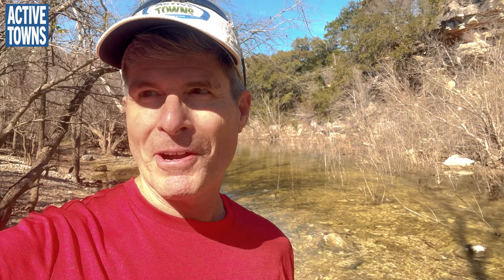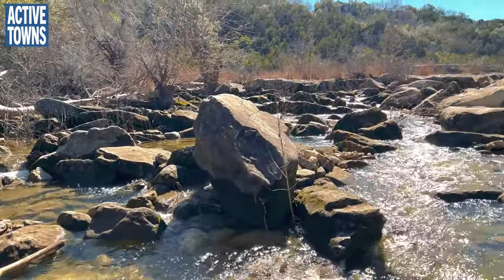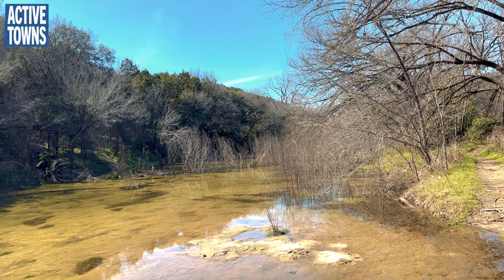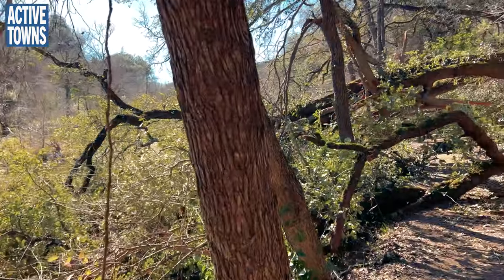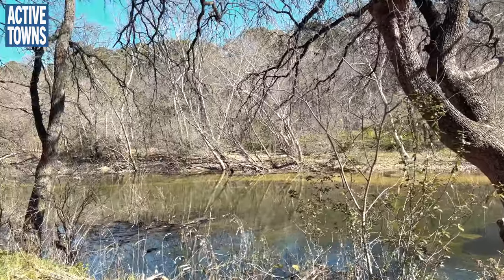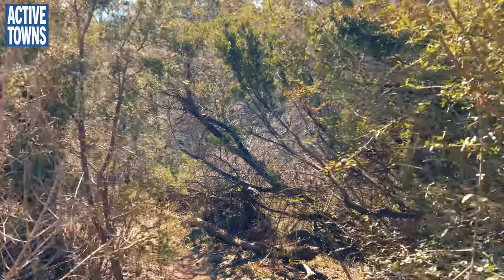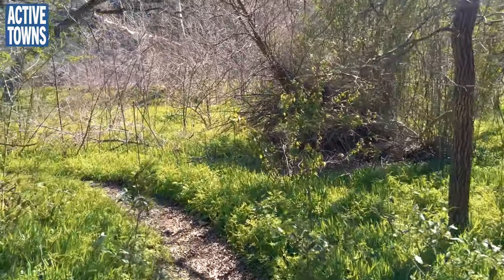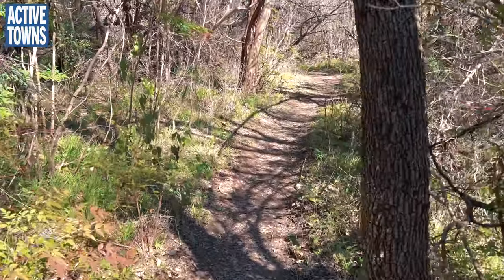AUSTIN: Getting into the flow in the Barton Creek Greenbelt (nature-fix)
I jumped on my bike to ride the new separated bike path to the Barton Springs Pool and Barton Creek Greenbelt for a little trail run. Much to my surprise, the water was running in the creek for the first time in a year, maybe more. This is intended to be a nature-fix video - not my typical content, but I hope you enjoy it.